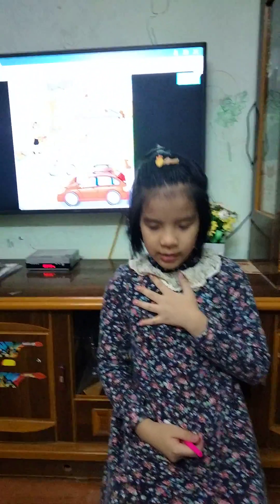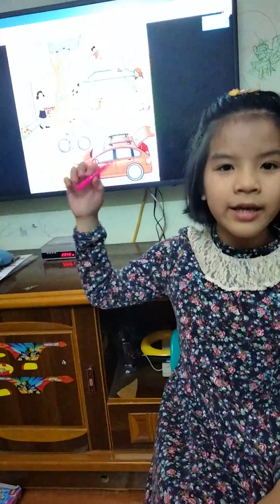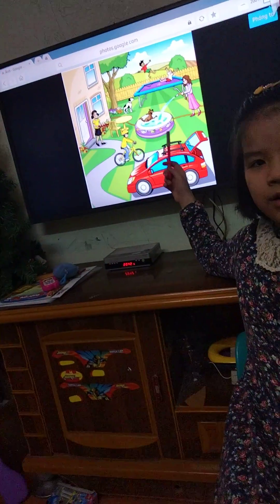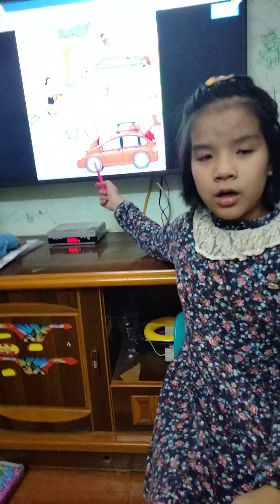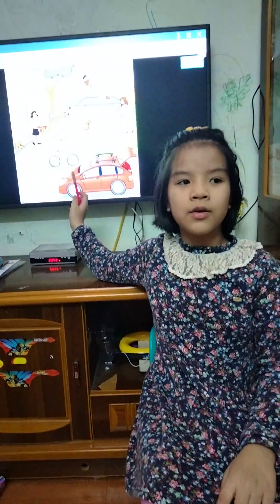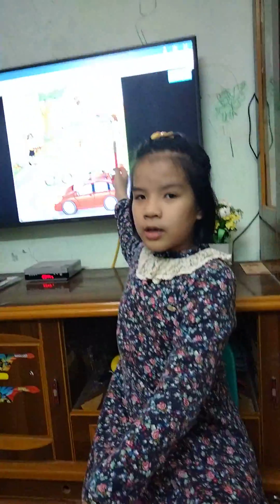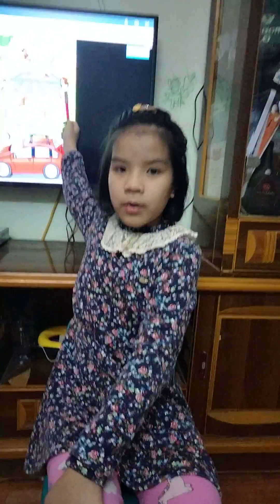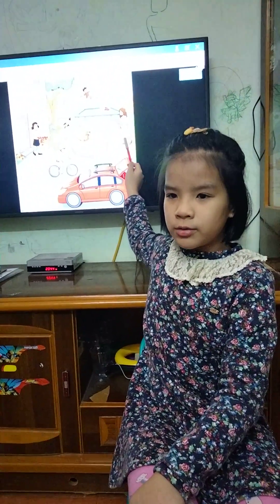Thuyết trình Anna Luna 1/12/2020